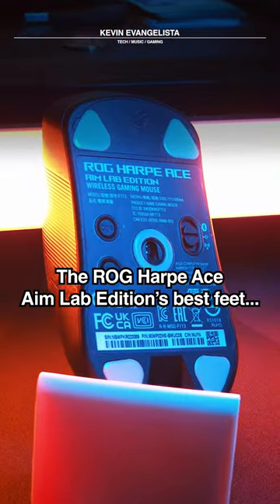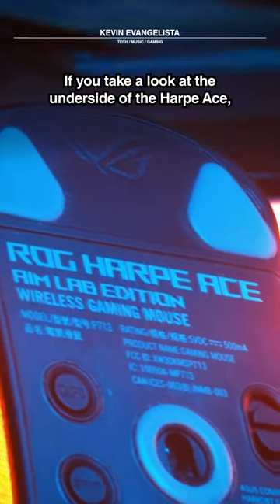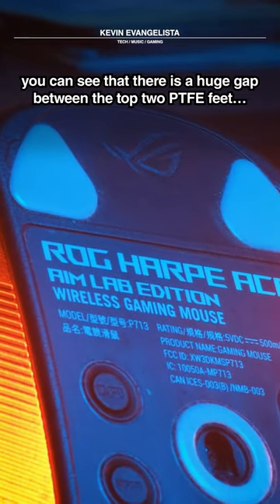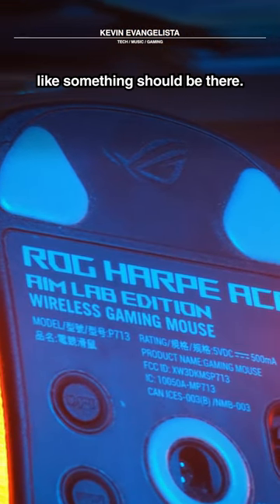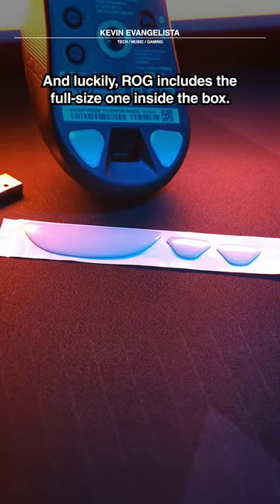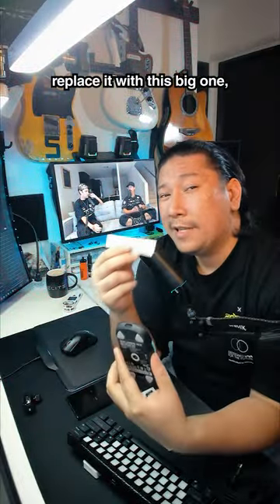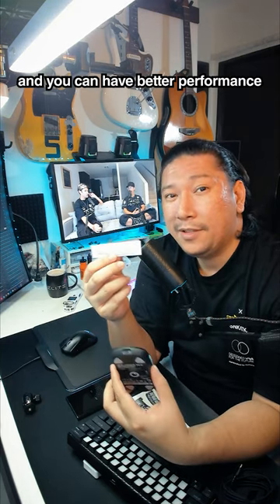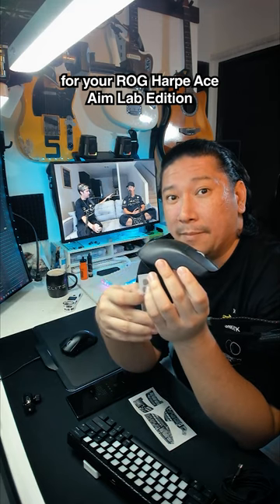a free hack for your mouse!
Did you know this about the ROG Harpe Ace Aim Lab Edition?